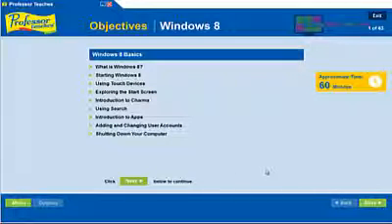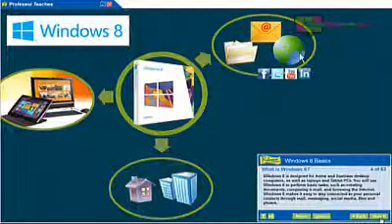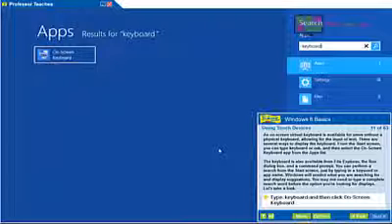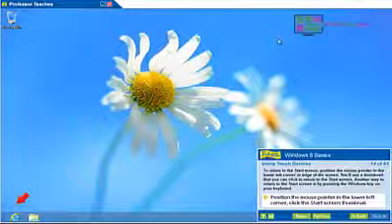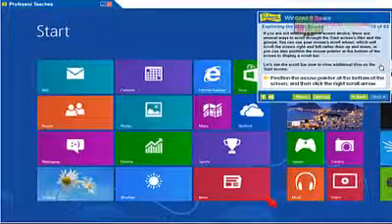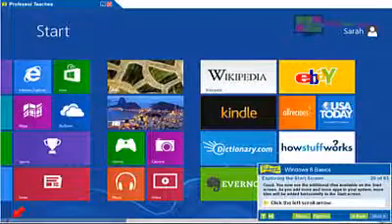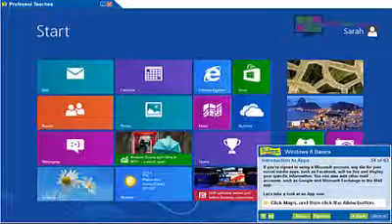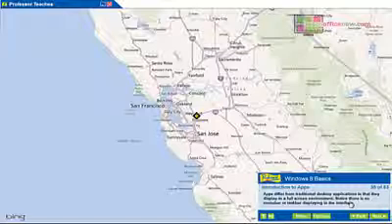Windows 8 Training